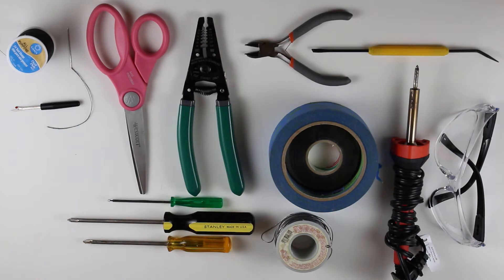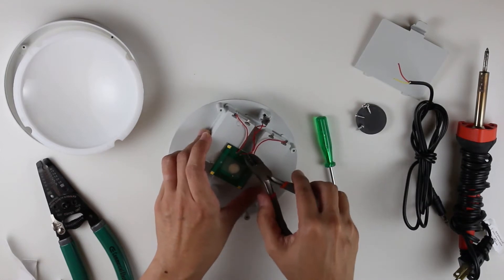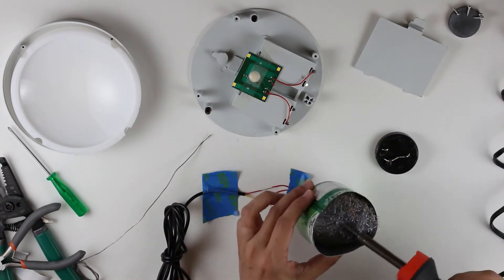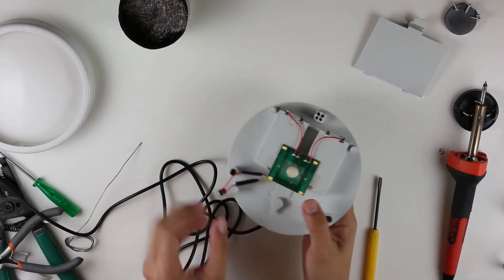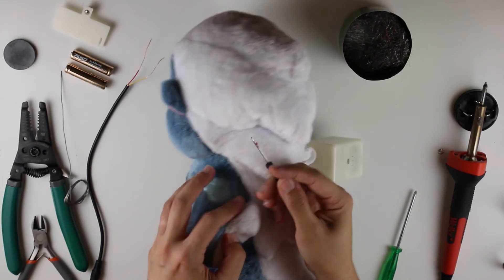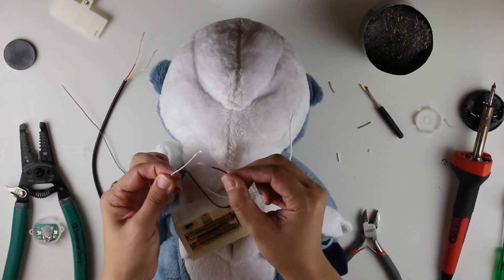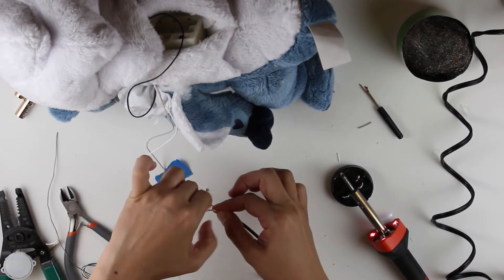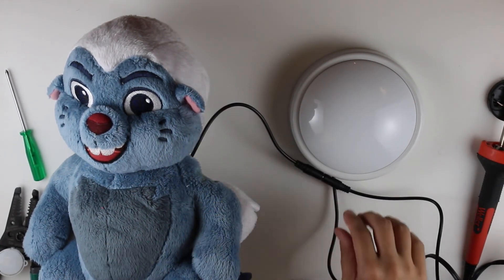8.10.17 - How To Make An Adapted Toy & Switch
Here's a how-to video on making an adapted toy & switch! This is a basic tutorial that provides a step-by-step narrative on the process for both items mentioned above.